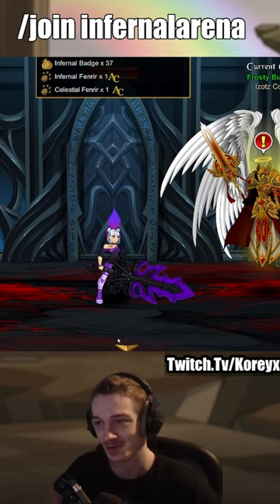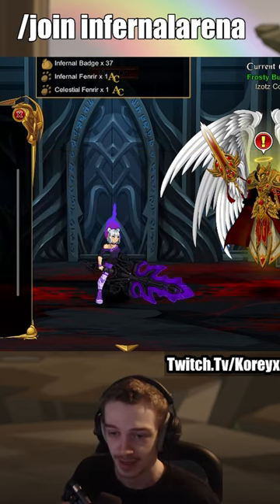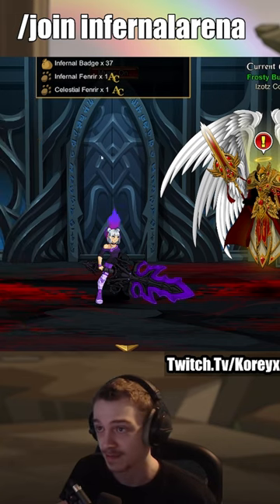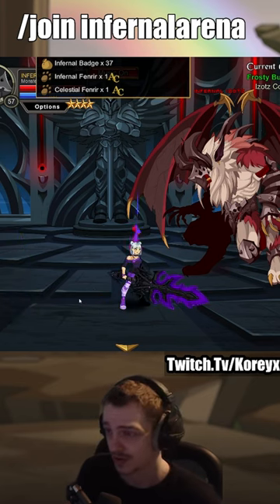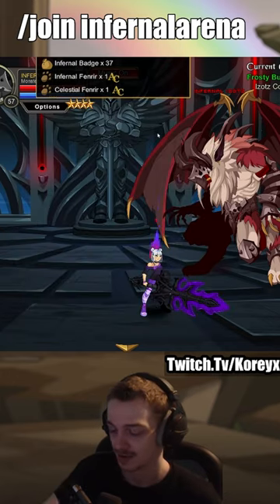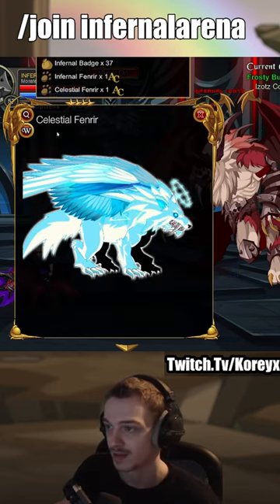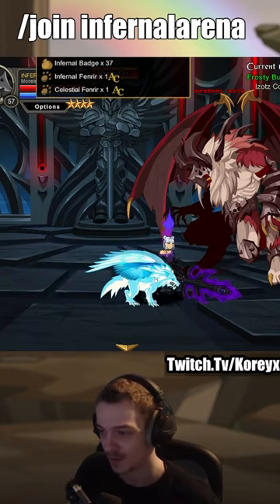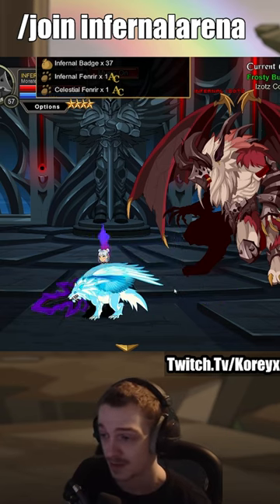2 Rare Fenrir Pets